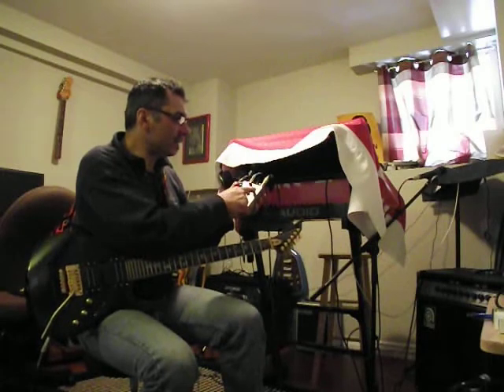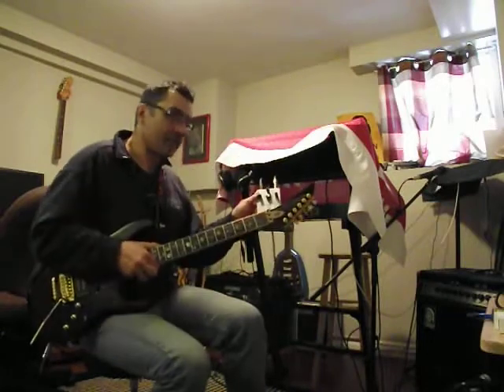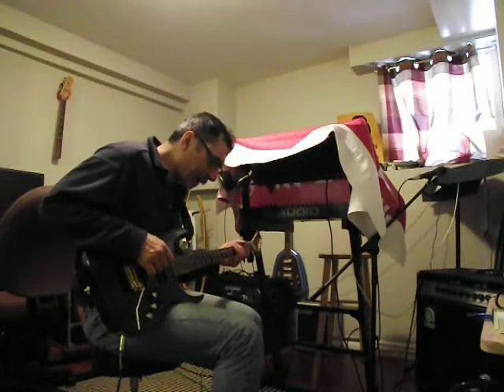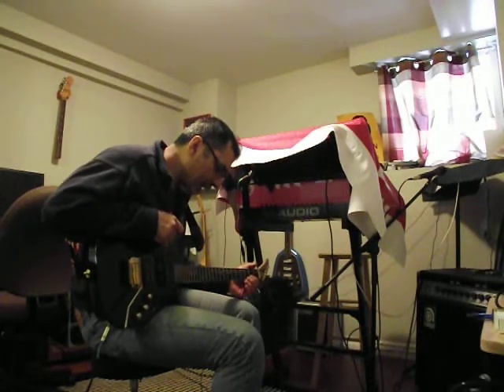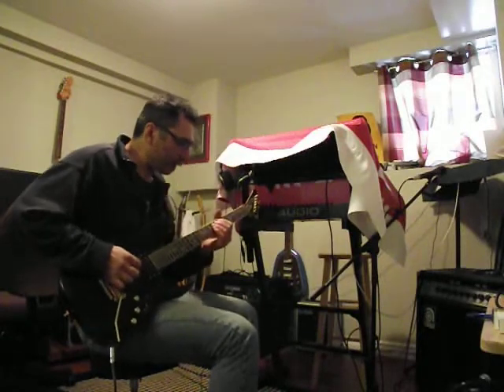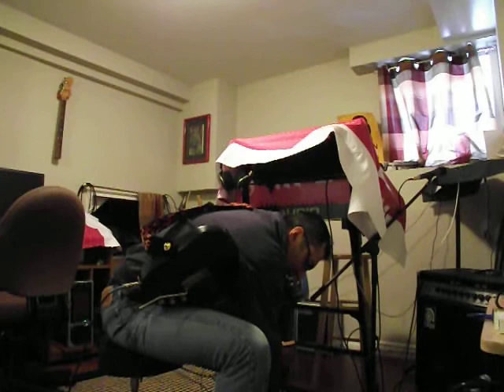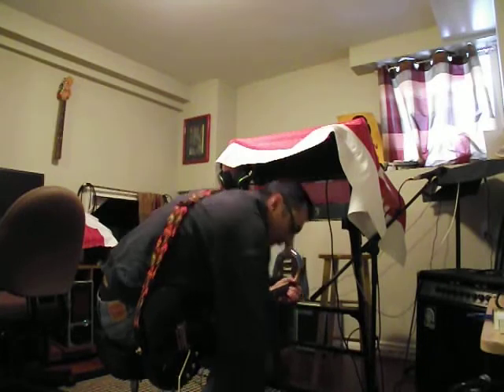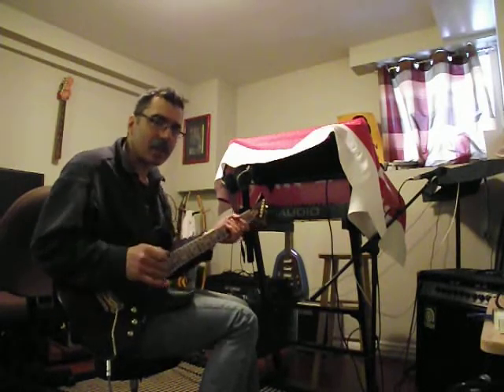The Buzzicon.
Thanks to jrmy at ILF for getting the ball rolling on this one. Not quite a Buzzaround, but using the same circuit, and tweaking it for silicon transistors, we have a new creature. Plays nice with guitar volume. Hope you like it. All the details at diystompboxes.